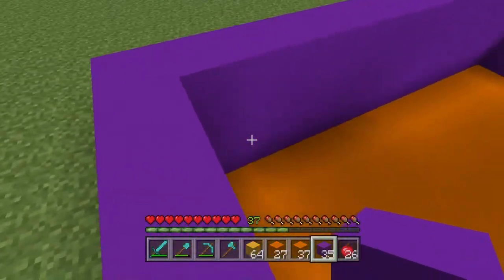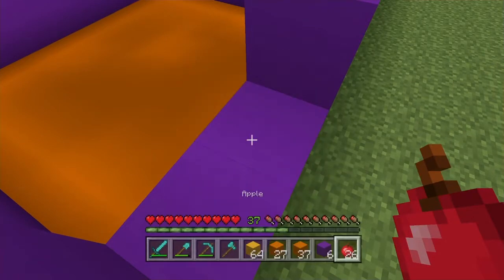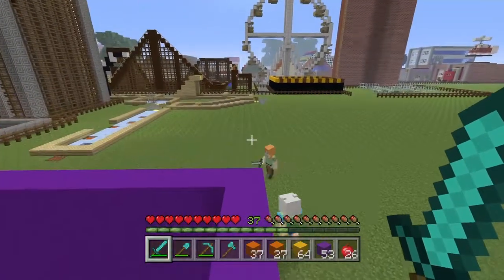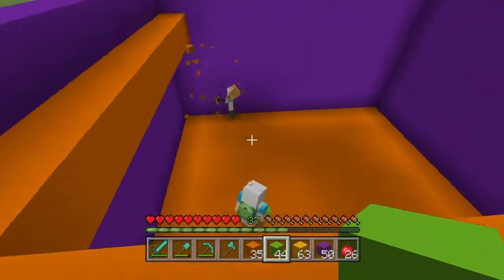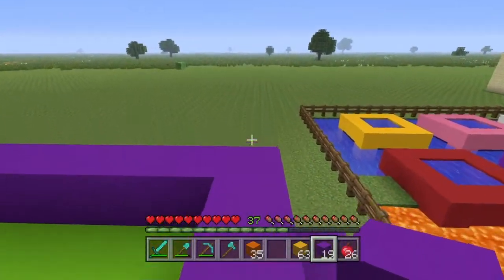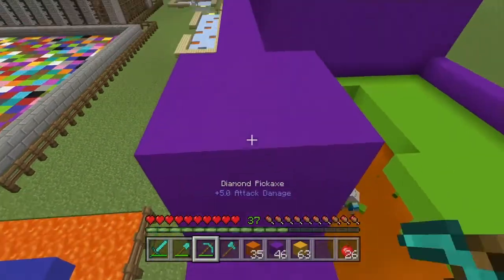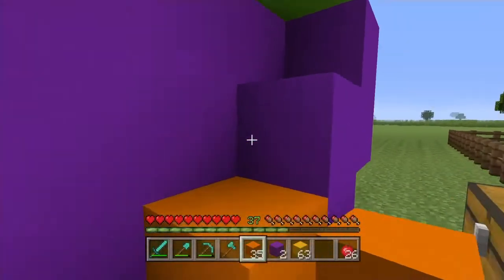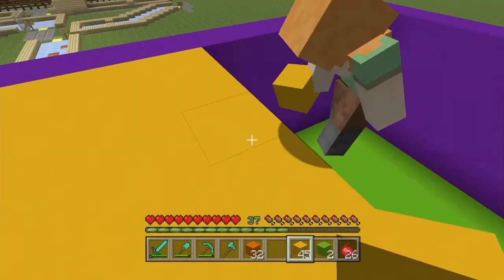Minecraft Slime Catcher [E195]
Good morning and welcome to Let's Play of the PS4 edition of Minecraft. These videos will showcase what I have been doing in Minecraft and everything I have built so far in our playground.

In this episode I will be hanging out with Jay and Kitkat. We will be building a new game called Slime Catcher!! Check it out!!

- Leo the Leopard